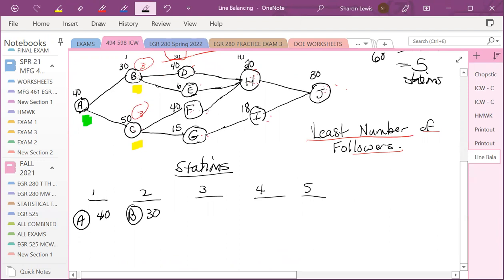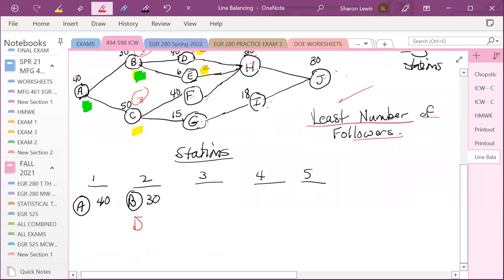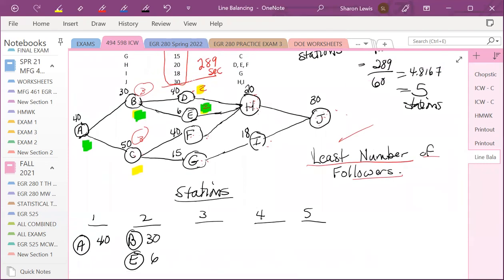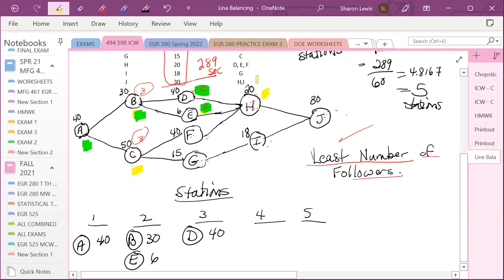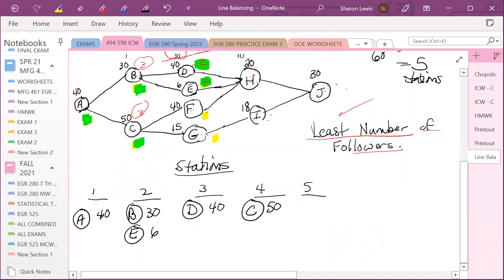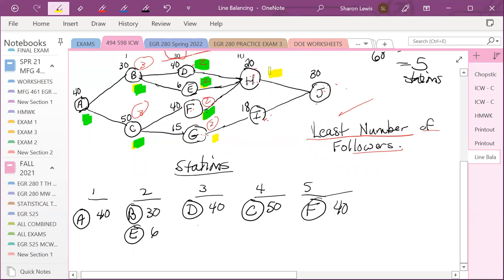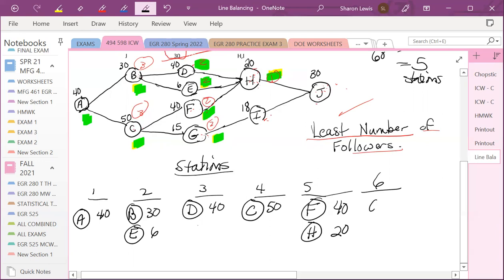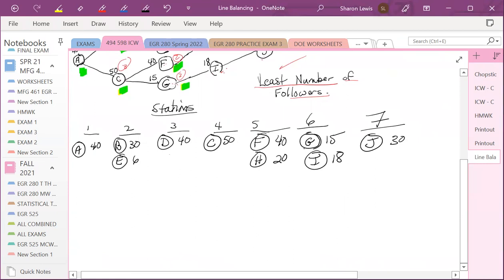Line Balancing using Least Number of Followers Rule (Part 4)